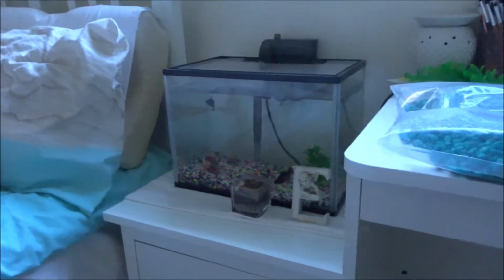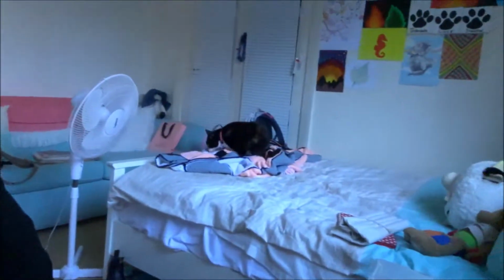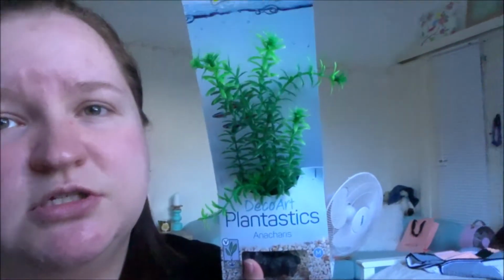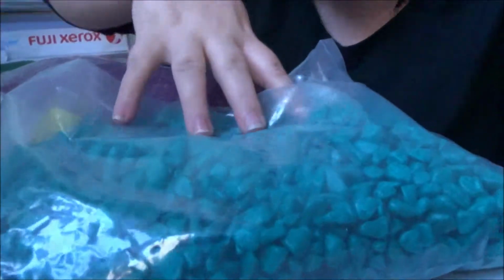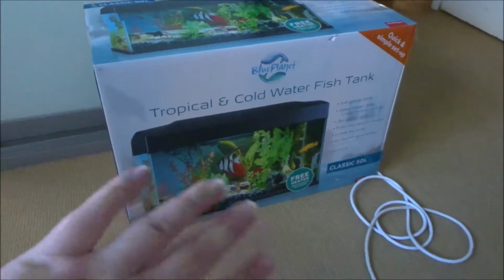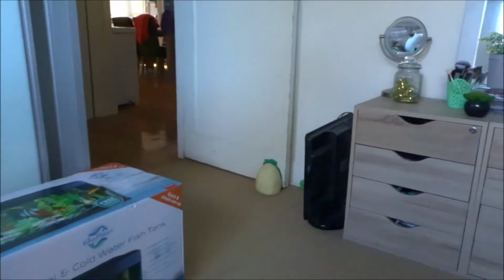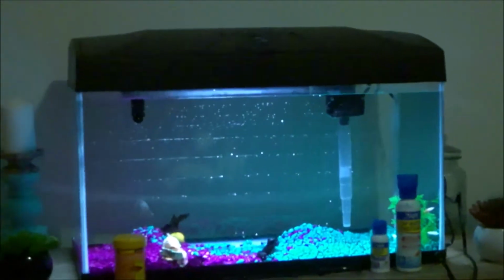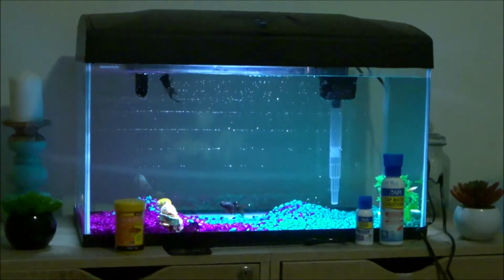VLOG | MY NEW 60L FISH TANK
EVERYTHING YOU NEED TO KNOW IS RIGHT HERE:

As an early birthday present to myself I bought a 60 litre fish tank to replace my sad 20 litre one. Here is a video of me trying to set it up